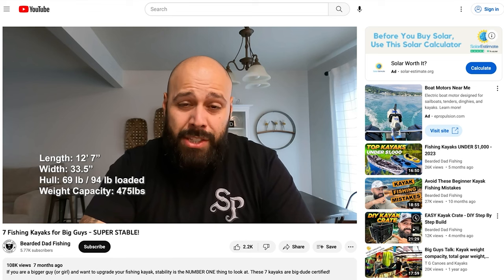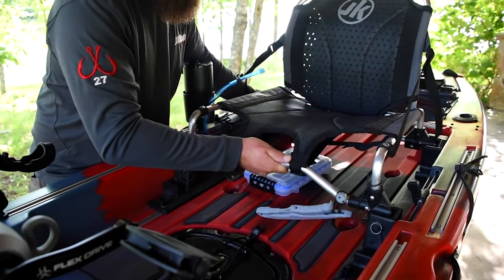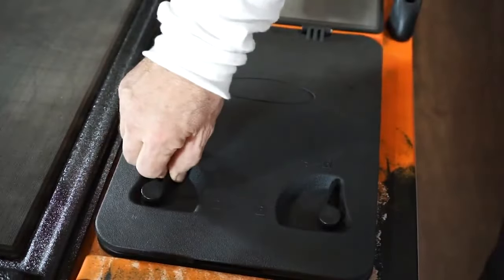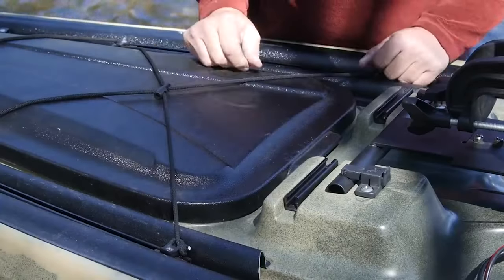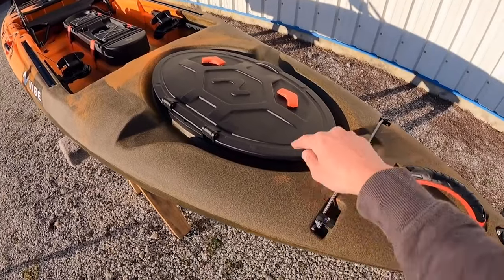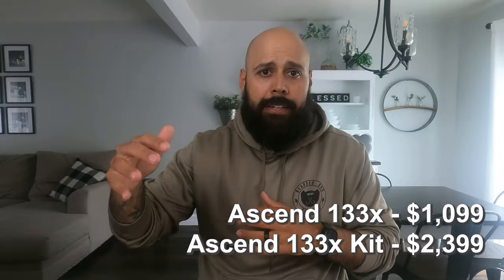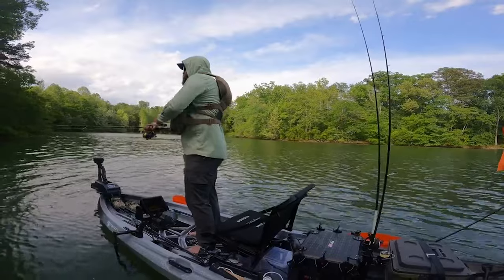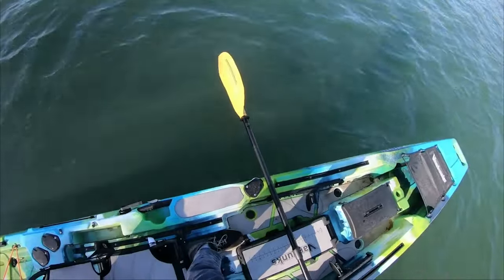7 Fishing Kayaks for Big Guys - Part 2 - BIG Weight Capacities!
It’s all about stability on these fishing kayaks. This list brings you more options with even HIGHER weight capacities, features and affordability. If you liked the first 7 we covered in the last video, you’ll love these!

⏱️ TIMESTAMPS ⏱️
0:00 7 More Kayaks For Big Guys
0:48 Jackson Coosa FD
2:39 Blue Sky Boatworks 360 Angler
5:01 Native Titan Propel 13.5
6:55 Vibe Sea Ghost 130
8:35 Ascend 133X
10:21 Nucanoe Unlimited
12:44 Vanhunks Elite Pro Angler 13
14:25 Bonus Kayak!